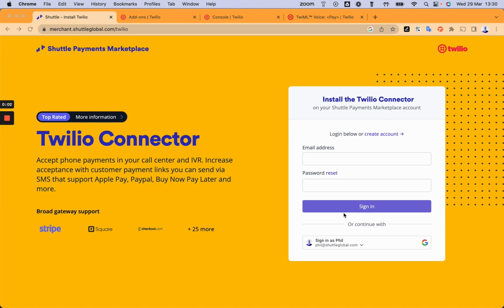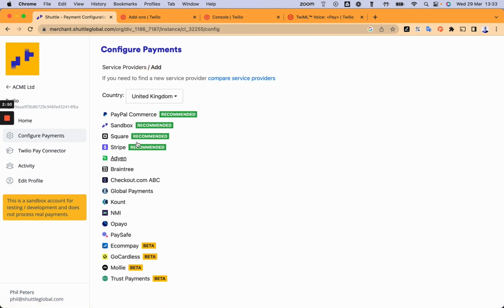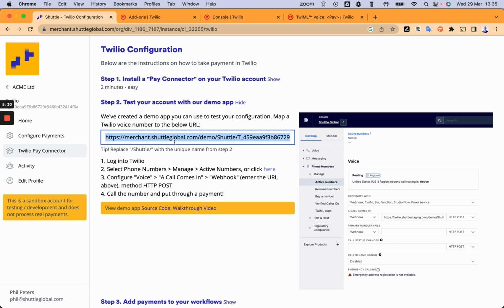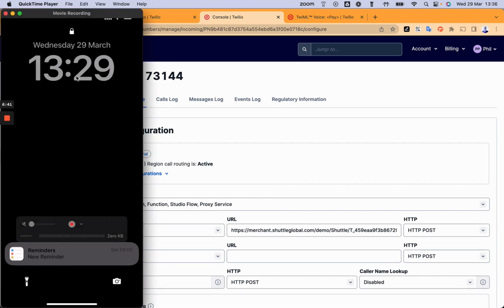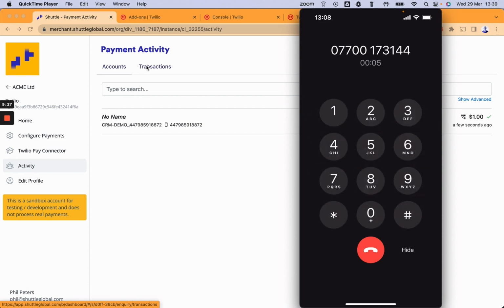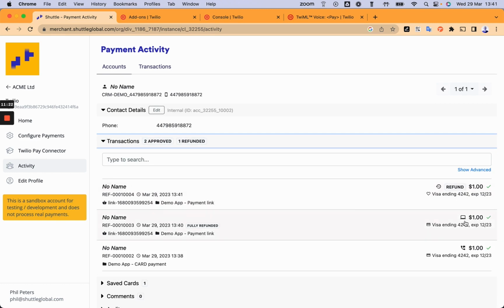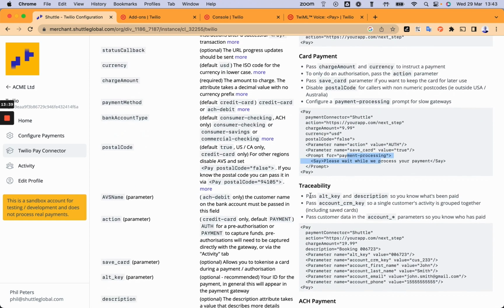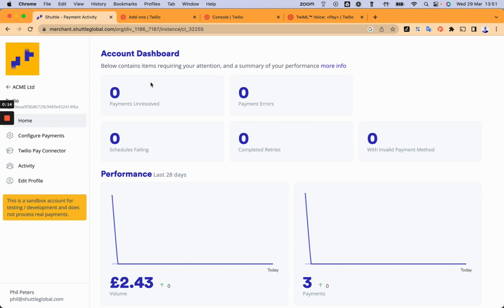Shuttle Twilio Pay Connector Demo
A walkthrough of the Shuttle Twilio Pay Connector. Take secure card payments inside a Twilio Voice or Flex call without your agents ever hearing the card number.

The customer enters their card on their phone keypad. Shuttle processes the payment through your existing gateway. PCI scope stays on Shuttle, not your contact centre.

The demo covers the connector inside a Twilio call flow, the agent and customer experience during payment capture, gateway routing, and reporting.

Shuttle is the payment layer for embedded and contact-centre payments.